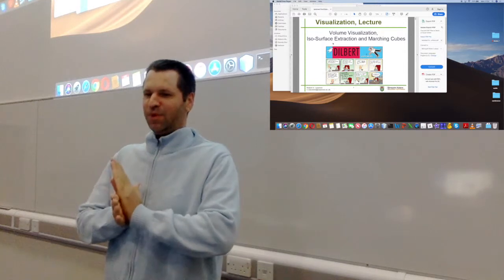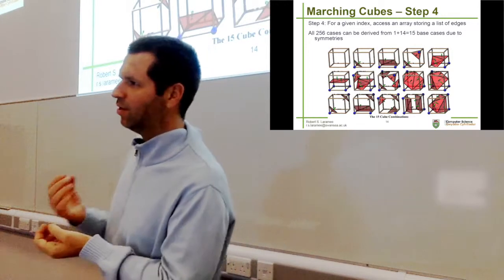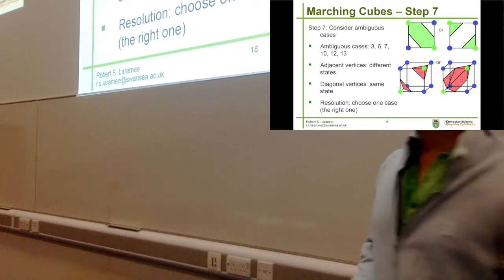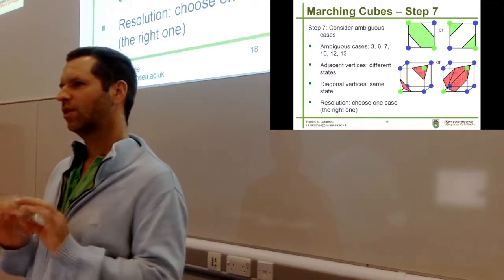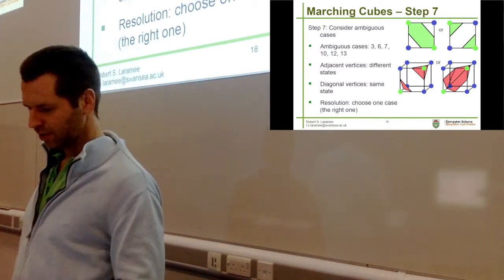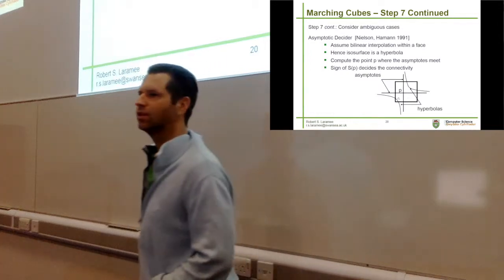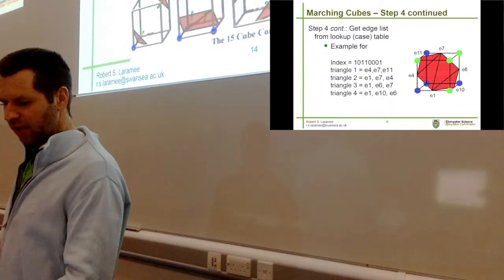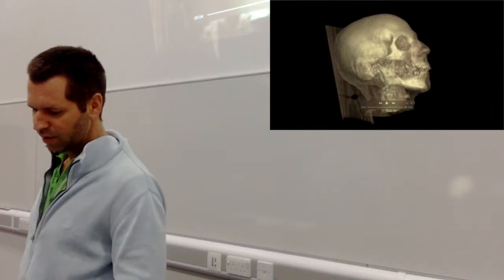Visualization Class 10.1. The Marching Cubes Algorithm Part II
Here we discuss:

- Ambiguous marching cubes cases
- Square and Cube subdivision
- Examples
- Advantages of the Marching Cubes algorithm
- Limitations of the Marching Cubes algorithm.